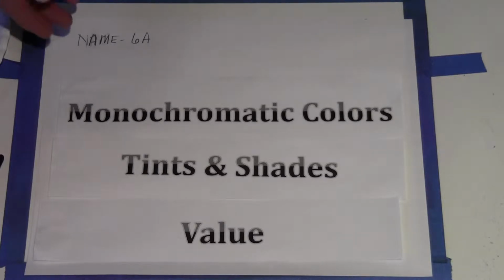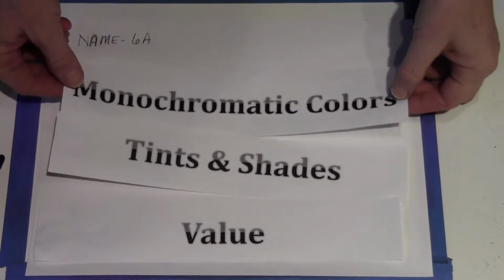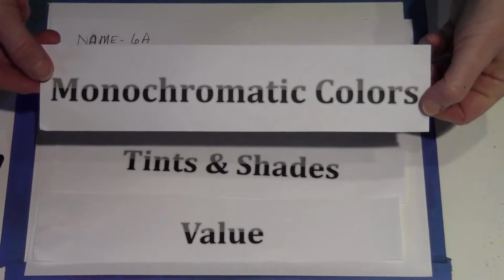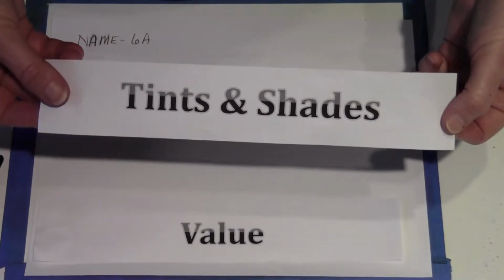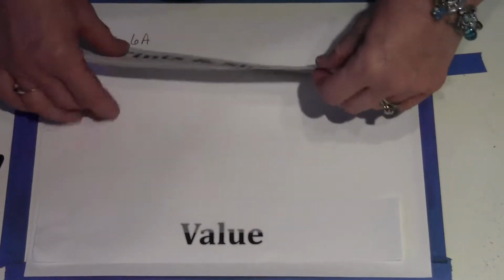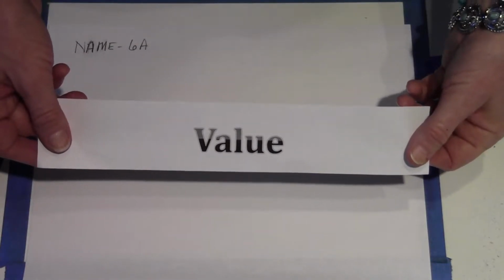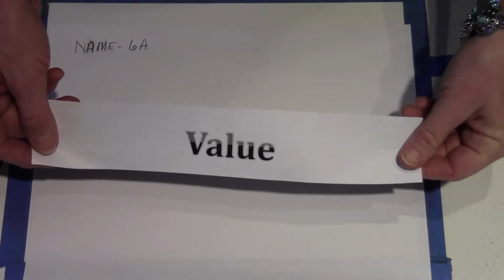Monochromatic Values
Painting with a Monochromatic Color Scheme